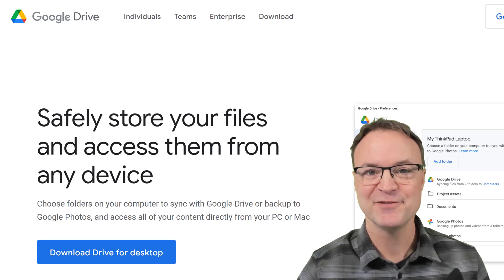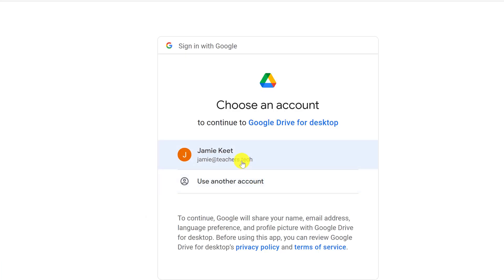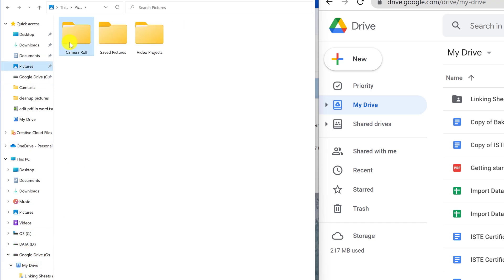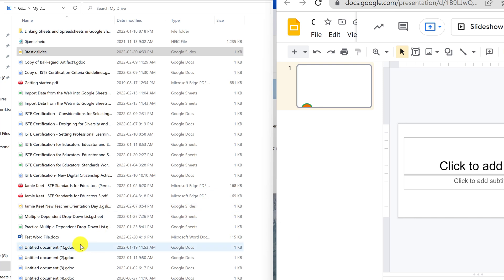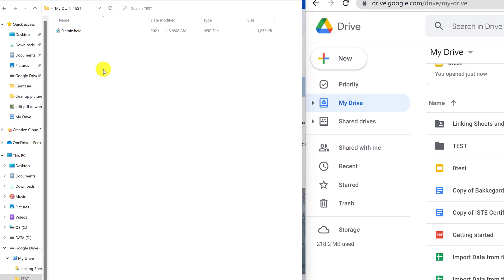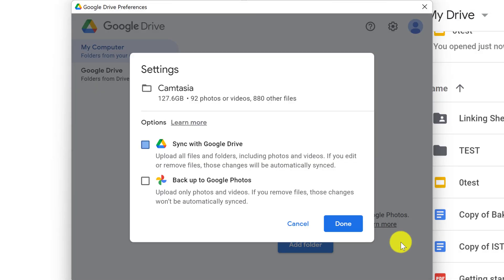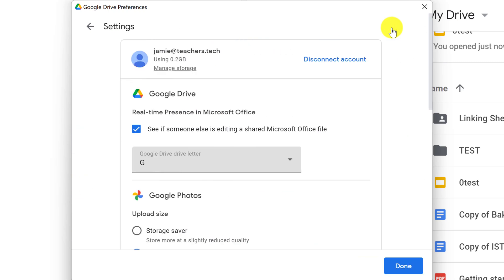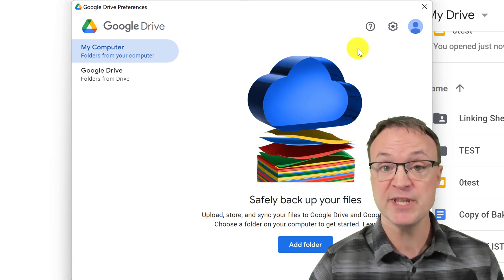How to Install and Use Google Drive for Desktop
In this video, you will learn how to use Google Drive for Desktop.  I will show you how to install and set up Google Drive for Desktop. Once it is set up you can quickly drag and drop files into Google Drive for desktop or create new files within it.  All changes will be quickly synched between your Google Drive for Desktop and your Google Drive. Choose folders on your computer to sync with Google Drive or backup to Google Photos, and access all of your content directly from your PC or Mac

0:00 Introduction
1:00 Download and Install Google Drive for Desktop
1:44 Where you will find Google Drive on your computer
3:04 Synching files and folders from your computer with Google Drive
4:31 Opening and syncing  Microsoft files
6:27 Google Drive for Desktop settings
7:01 Backup other files on your computer in Google Drive for Desktop
8:06 Stream files vs Mirror files in the Google Drive for Desktop app
8:53 Adding another Google account
9:12 Adjusting more settings (disconnect account, change drive letter)